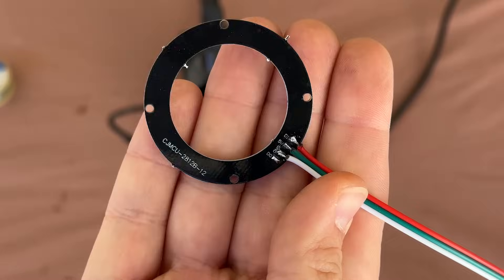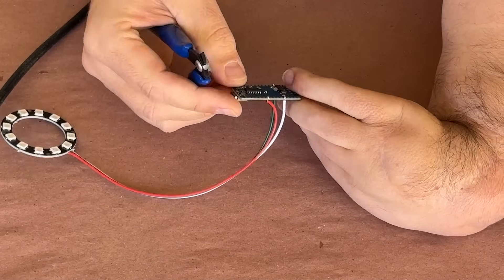The ULTIMATE Haunt Lantern!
Halloween lighting is always a challenge, so in this video, I'm going to show you how I've improved one of our existing lanterns by adding an Arduino microcontroller and Neopixel lighting to make it the best-looking lantern in our haunt.

Do you enjoy these videos and want to help grow the channel?

MATERIALS:
(please note: Amazon sellers may change the products sold via these links without notice)
Arduino Nano
22 gauge wire
Neopixel ring w/ 12 LEDs
12" Lantern
USB Power Supply
Frost Effect Paint
Matte Black Spray Paint

• Glowforge Laser Cutter - Save $500 on Pro, $250 on Plus & $150 on Basic with my link & I get the same!

LIKE THE MUSIC FROM MY VIDEOS?